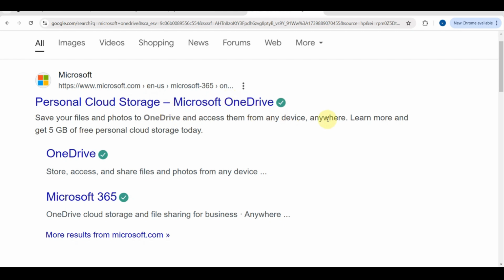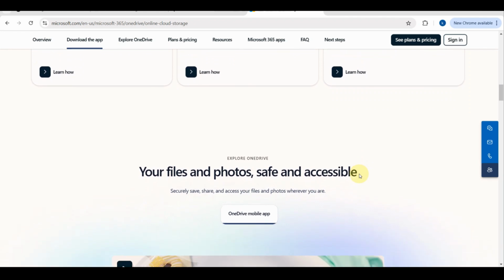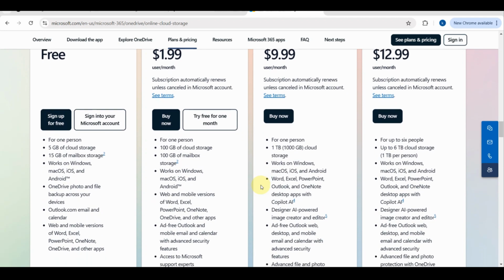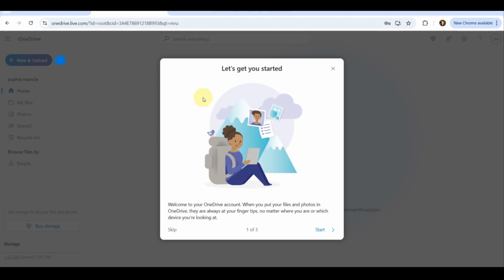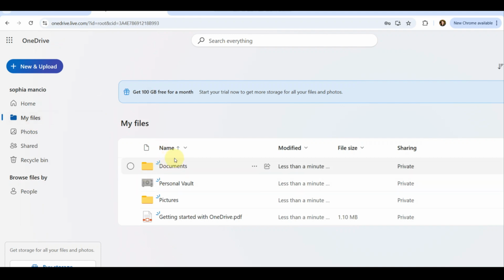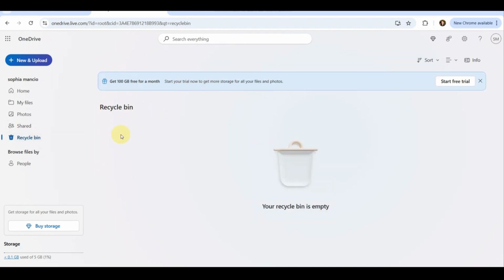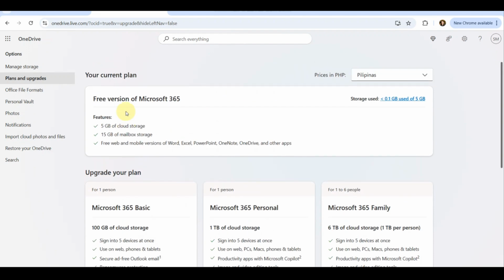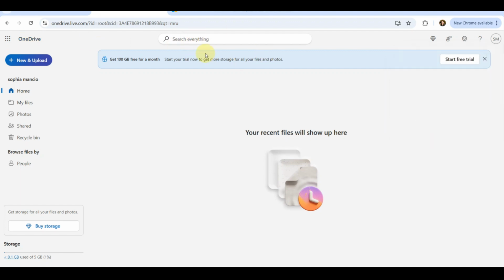Microsoft Onedrive Tutorial for Beginners 2026 (Full Guide)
Looking to learn how to use Microsoft OneDrive? This tutorial is perfect for beginners! In this full guide, we'll show you everything you need to know about Microsoft OneDrive in 2026.